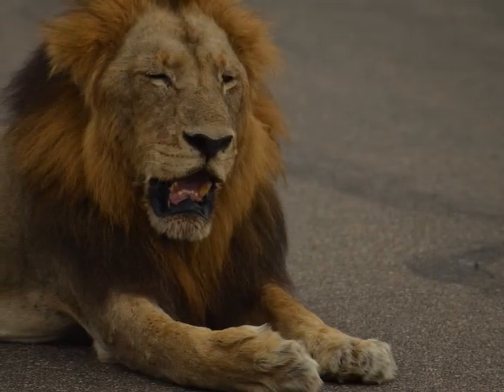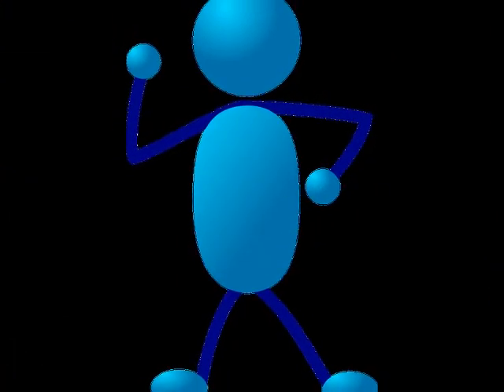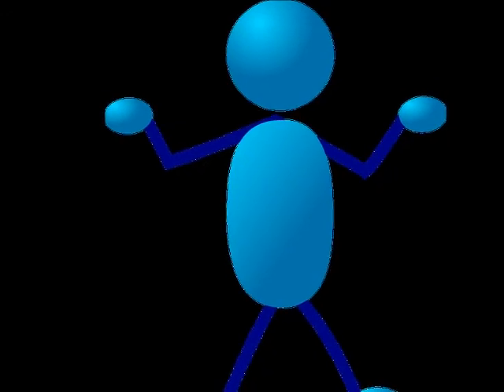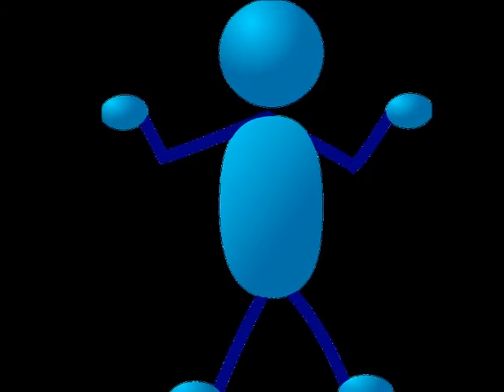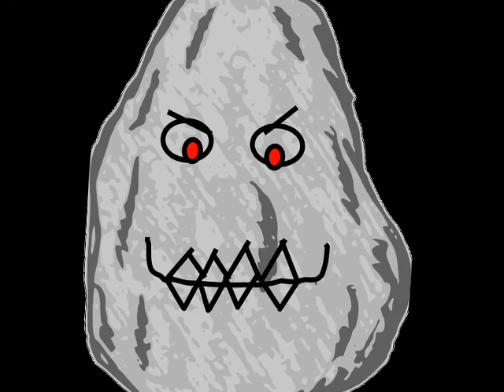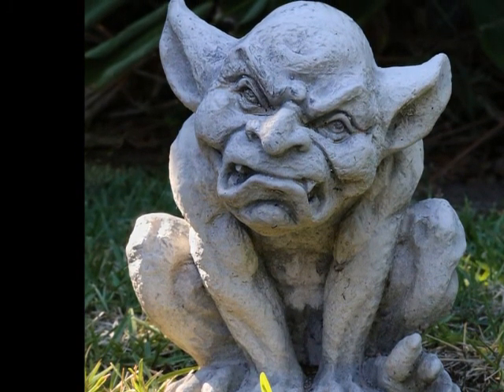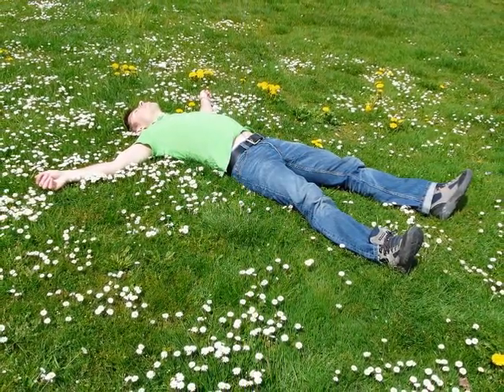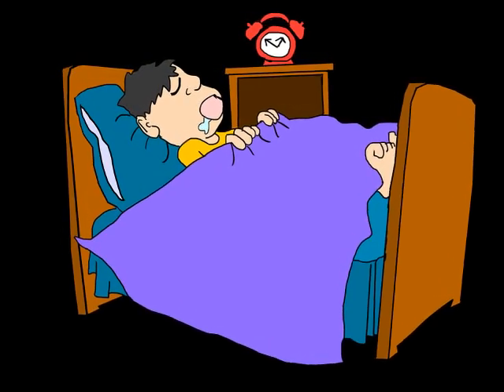Beware The Grouchasaurus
I’m having a rough day because I hardly slept last night
Storms kept waking me - now the sunlight hurts my eyes
I want to go back to bed but I can’t and I resent that
I’m not fit for the public in the state I’m in

I’m a grouchasaurus – a big old grouchasaurus
Couldn’t smile to save my life – it’s pitiable
Beware the grouchasaurus.  Beware the grouchasaurus.
More bark than bite – no fun to be around

I’m usually not this sour, sallow, and impatient
The last thing that I need is any kind of confrontation so
I’m trying not to grumble – trying not to lash out
I won’t feel like this forever but that’s no consolation now

The sound of laughter makes my body flinch
Exhausted and exasperated but this too shall pass
I just need some sleep – I just need some sleep until

Be gentle with the Grouchasaurus.  Please.

Produced by Michael Horrigan